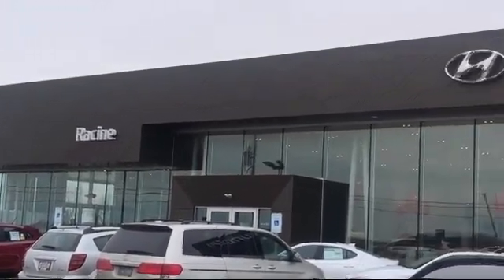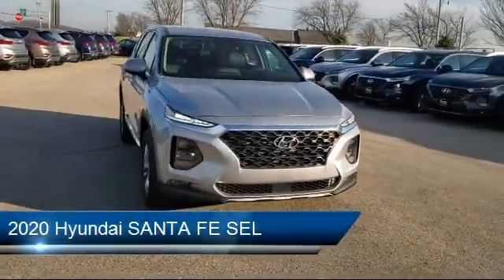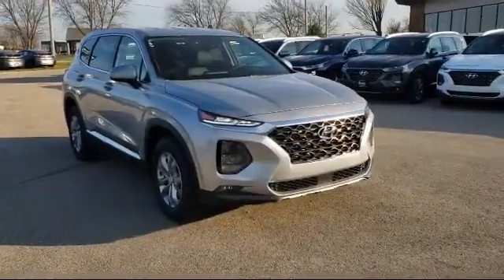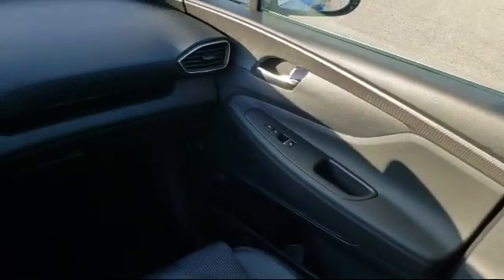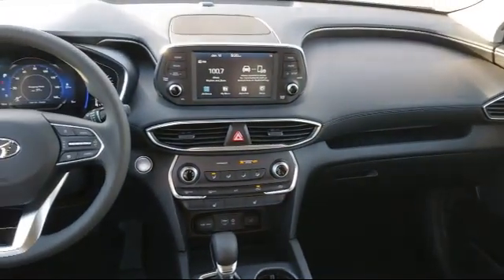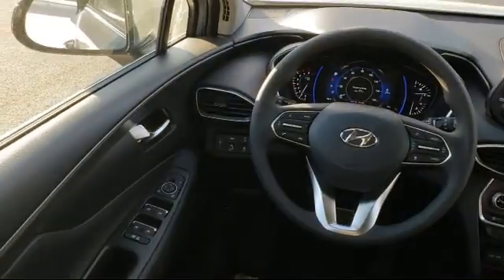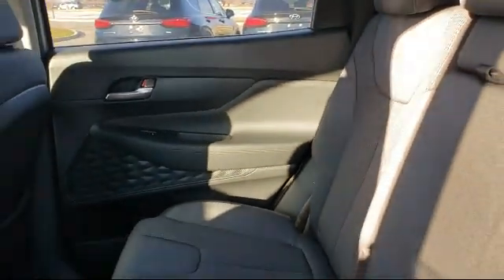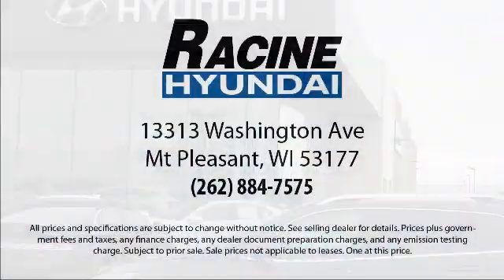2020 Hyundai SANTA FE SEL Racine Milwaukee Kenosha Janesville Burlington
2020 Hyundai SANTA FE SEL Stock Number: LH294358 Vin:5NMS3CAD9LH294358.